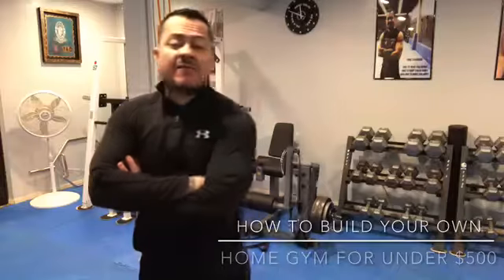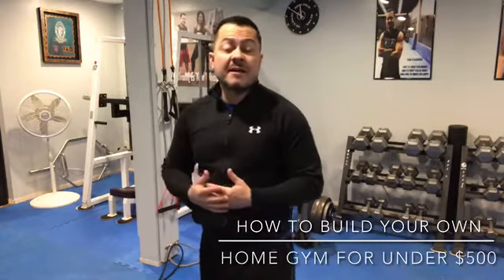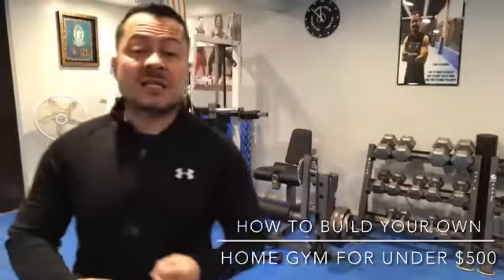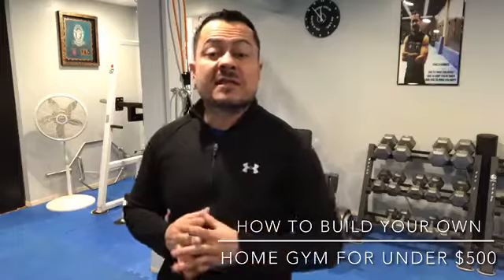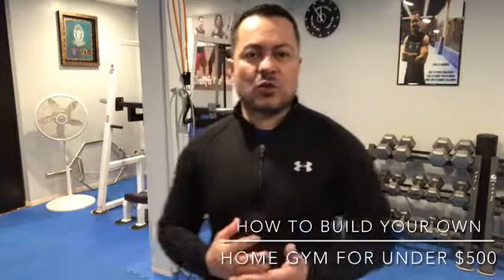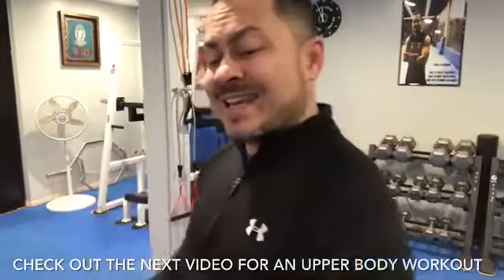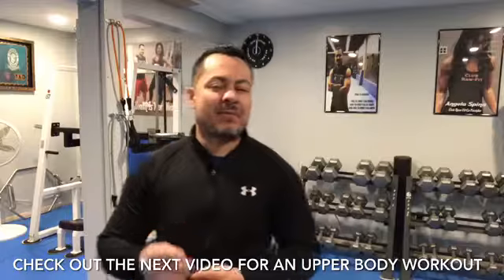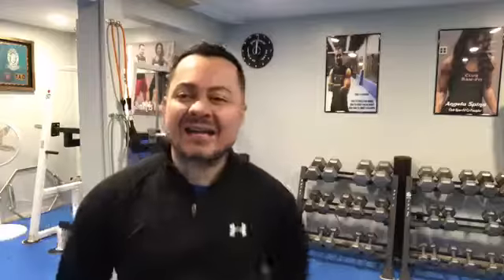How to build a home gym for under $500.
Sometimes people think the only way to workout and add more muscle to their body is by using dumbbells and plates. The truth is, resistance and tube bands are just as effective when it comes to eliminating fat and toning up.